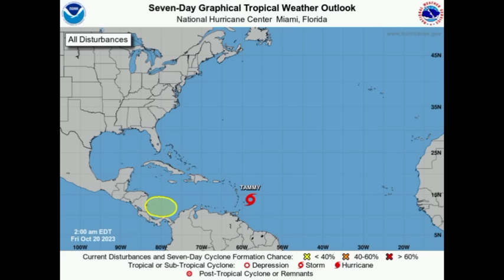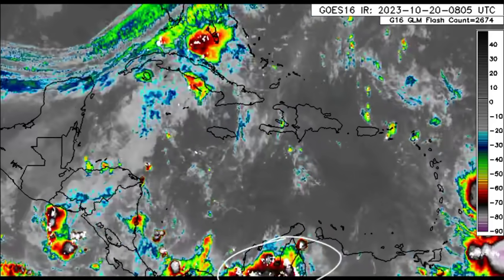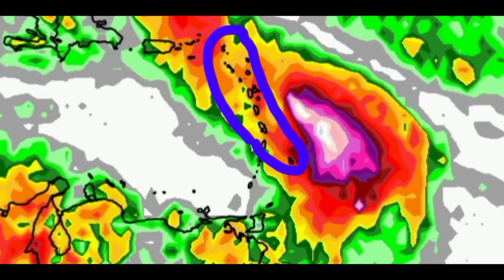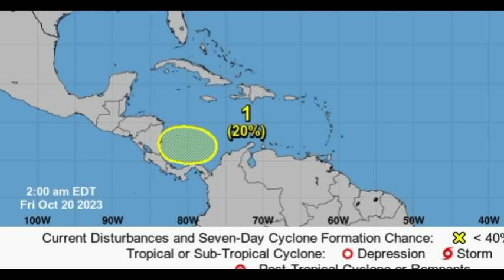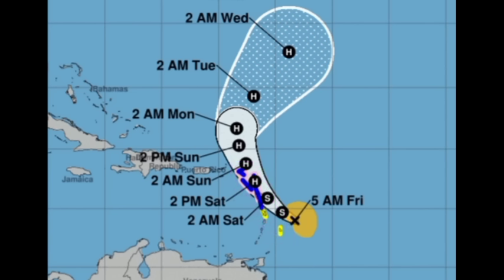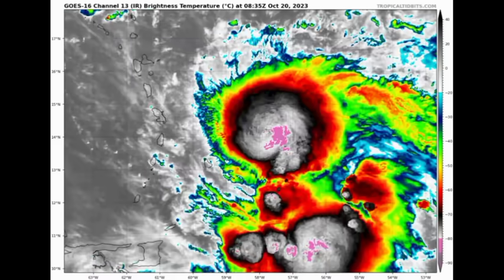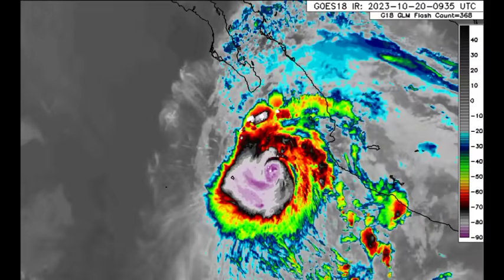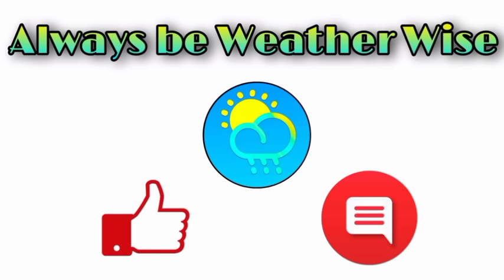Hurricane impacts possible as TAMMY closes in, dangerous conditions underway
Hey everyone, this update brings you up to the latest on what is happening with Tammy & Norma.